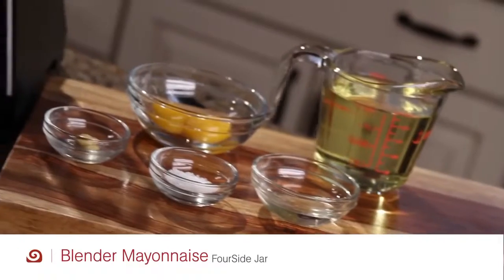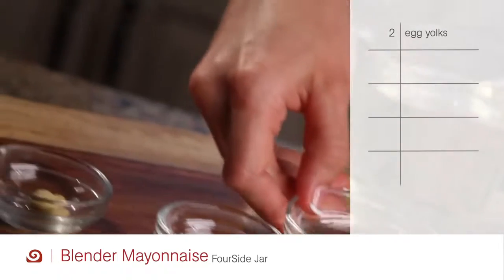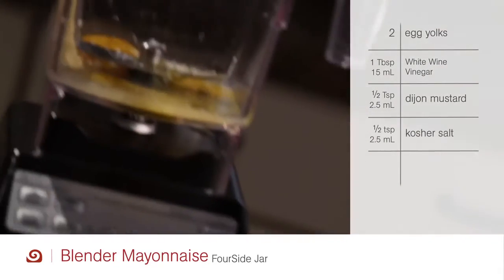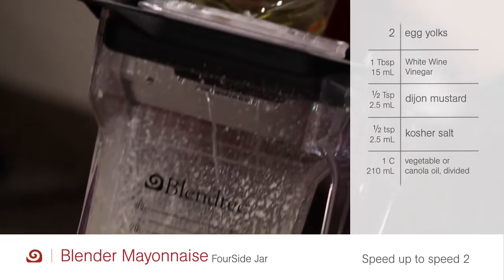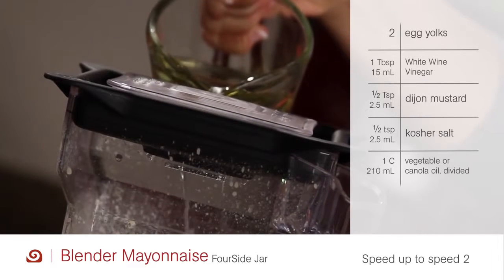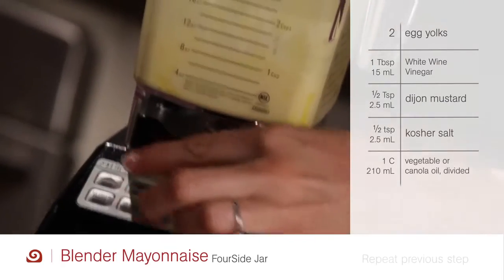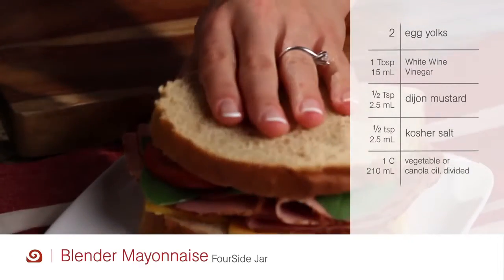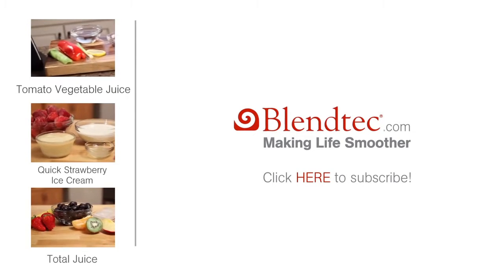Reteta maioneza - Blendtec